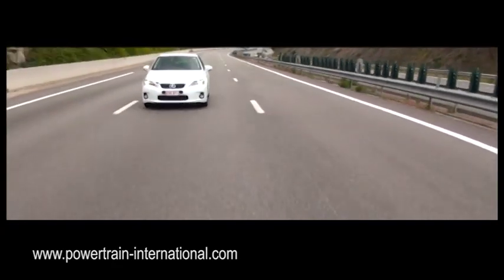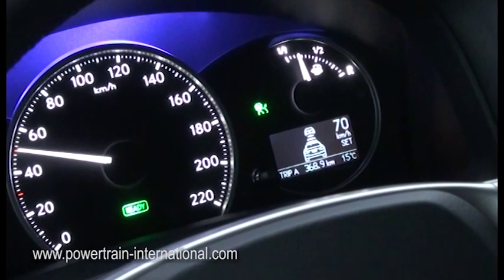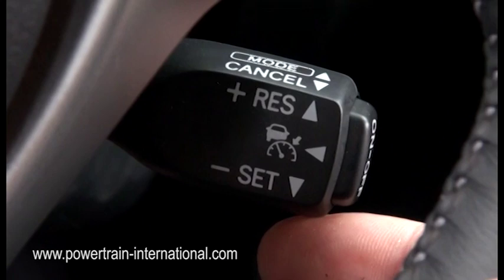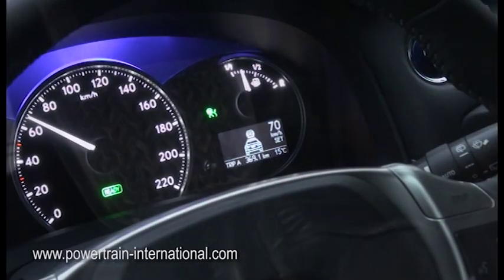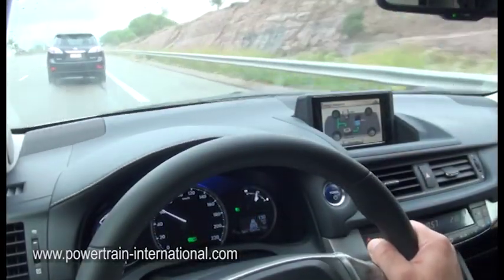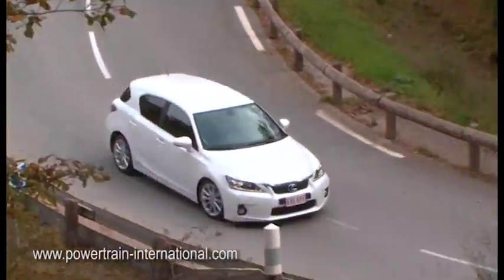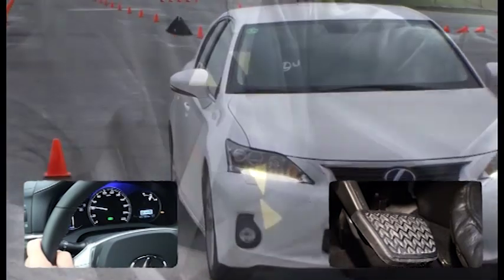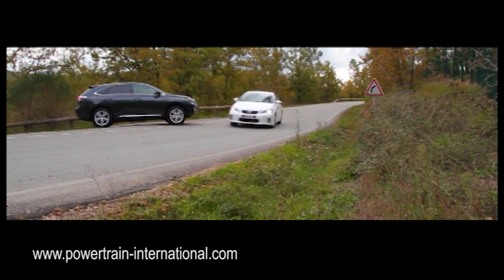Lexus CT200h - Technical training video